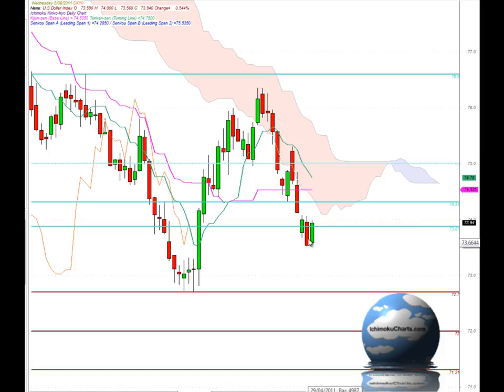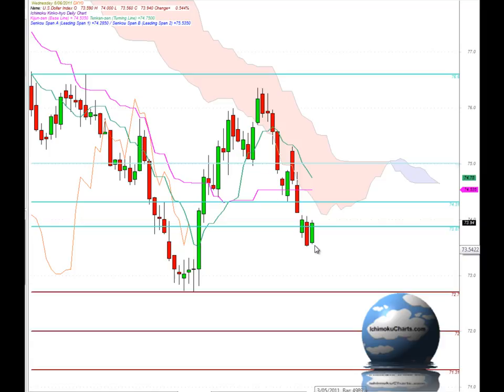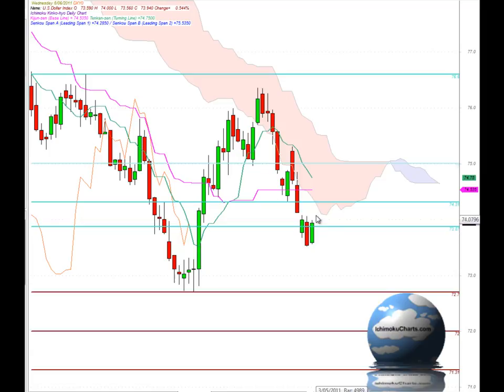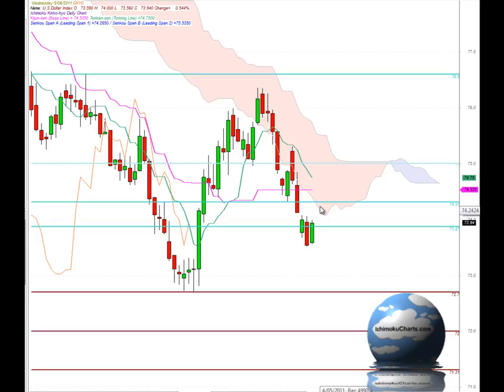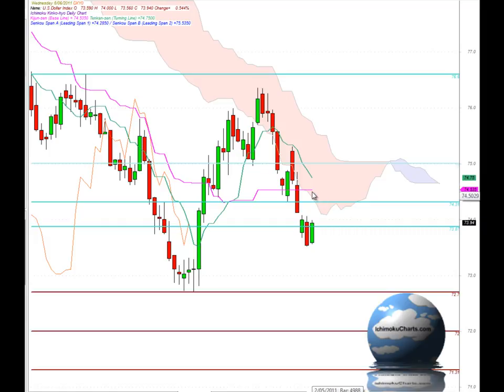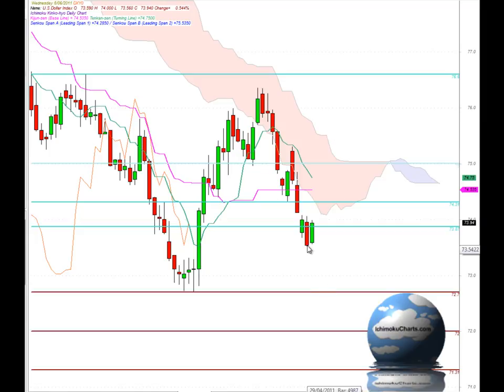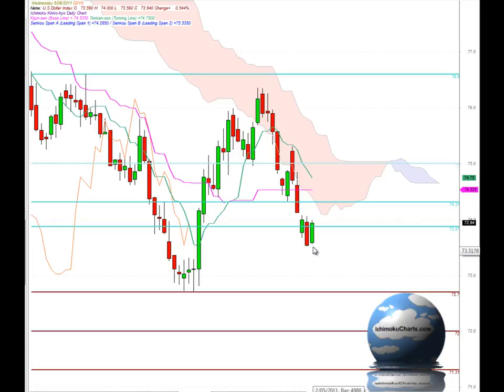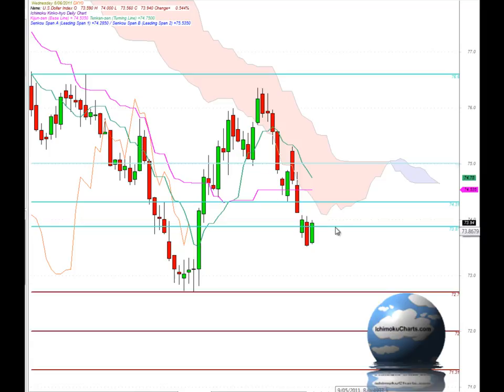Daily US Dollar Index market analysis using Ichimoku charts for June 8th 2011